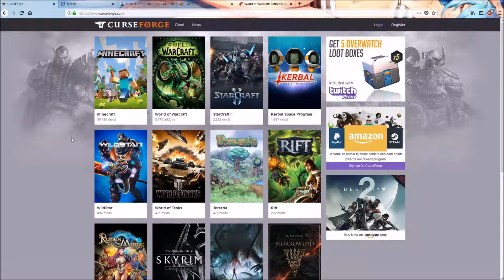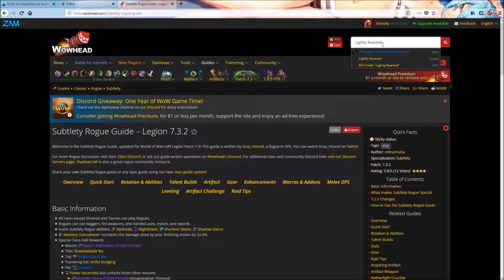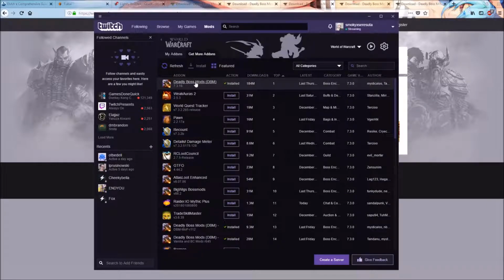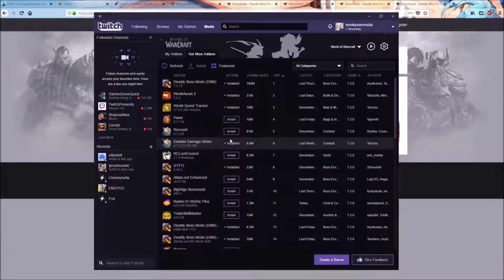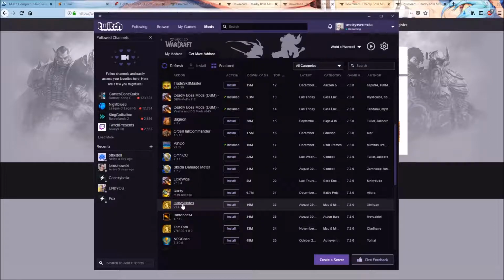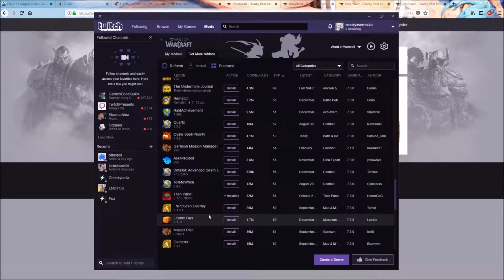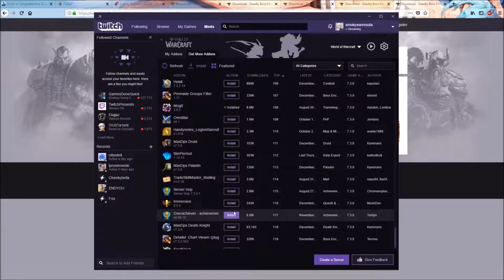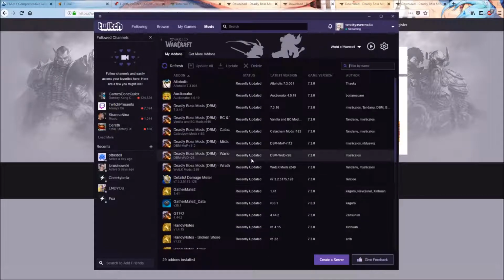How to WoW - Addons and More - Curse, Twitch & Addons